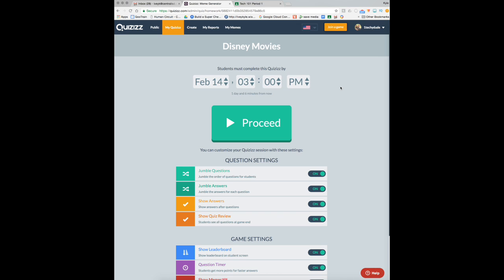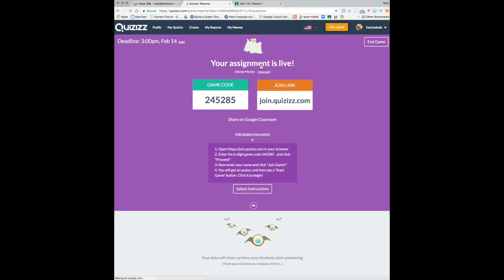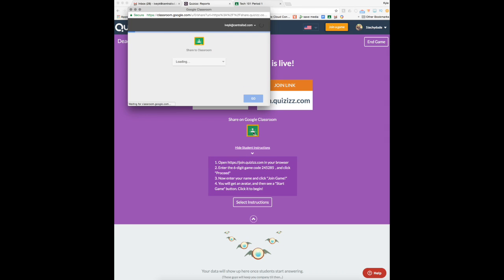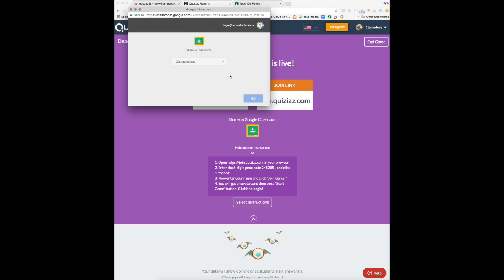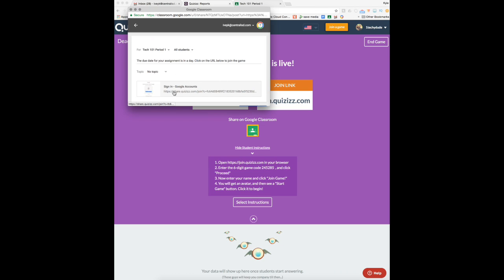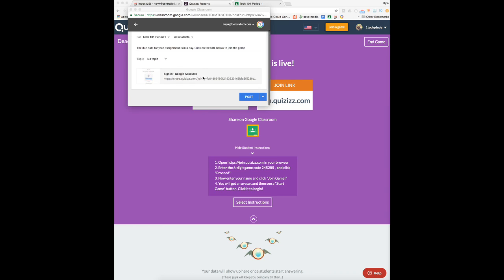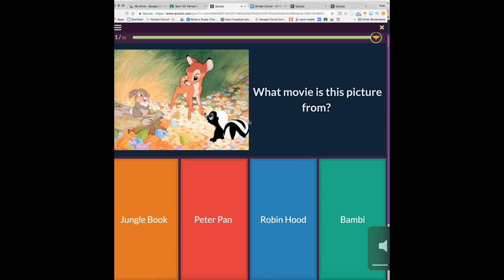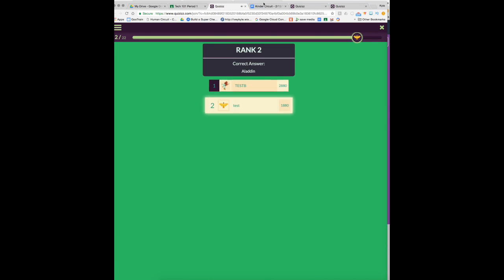Techy Tuesday - Quizizz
Quizizz - a Game-Based assessment